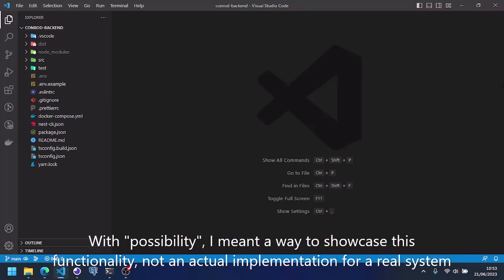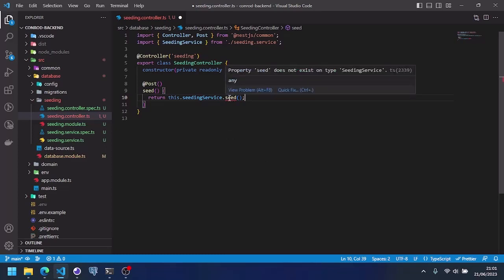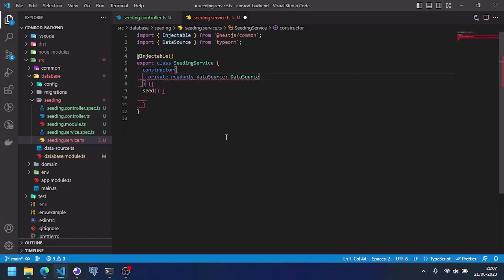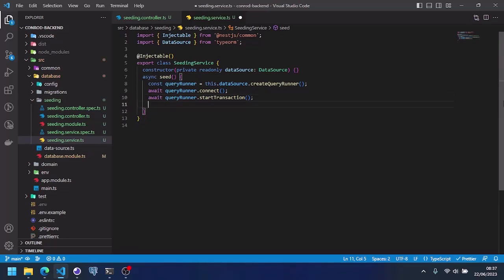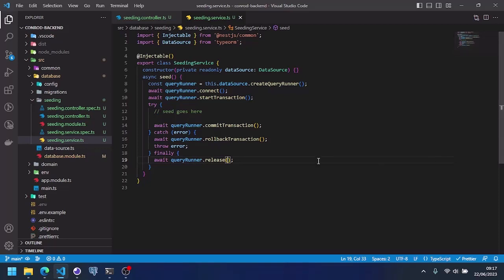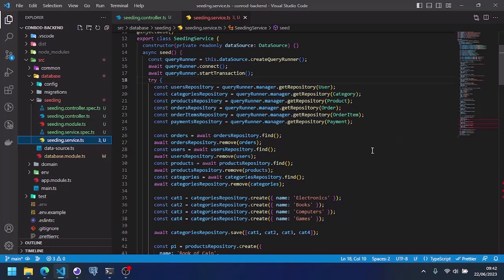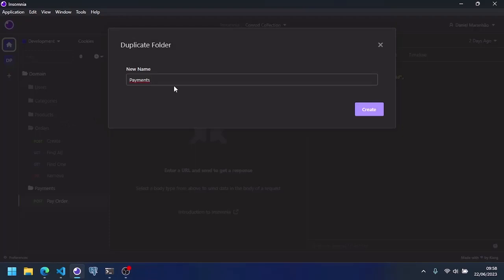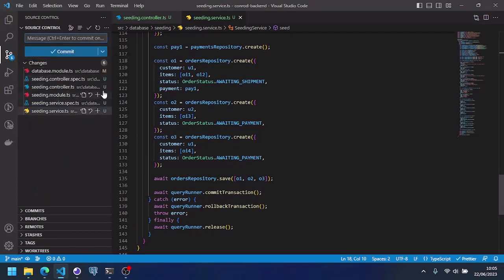NestJS Unleashed #39 - Seeding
As the last lesson, let's learn how to populate the database with a data load, in order to be able to see it more like a live database and maybe even perform some tests. We'll also learn how to use a transaction to avoid inconsistencies if something goes wrong in the middle of the insertions.